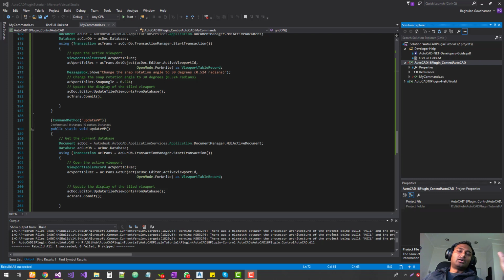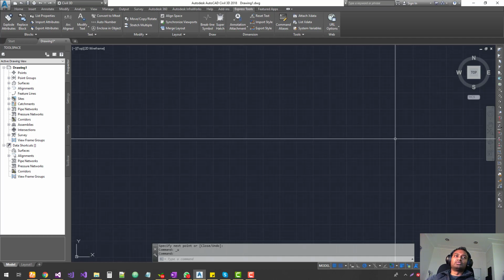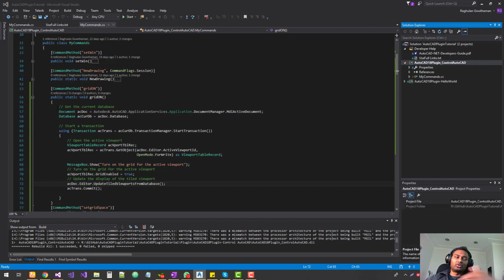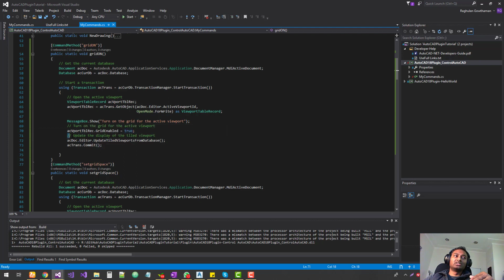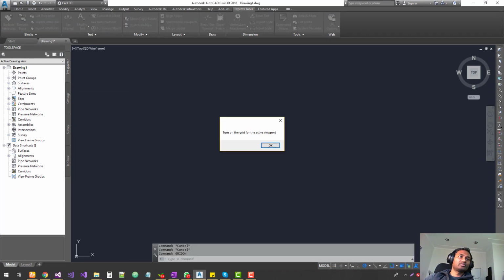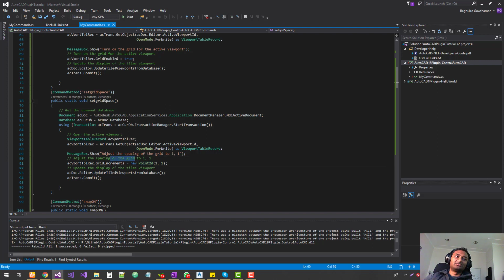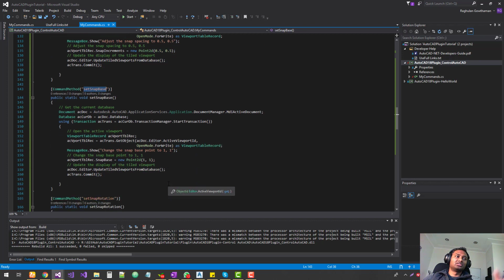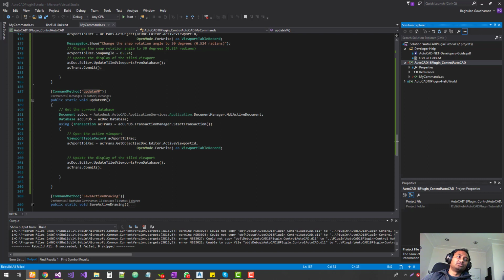Change AutoCAD Snap and Grid using Code - AutoCAD plugin Development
Change AutoCAD Snap and Grid using Code - AutoCAD plugin Develop - AutoCAD Plugin Development
Autodesk AutoCAD 2018/ 2019

Virutatainment Network
Expertisor Academy:
CAD, Photoshop, Animation, web, mobile app development training in english/ tamil